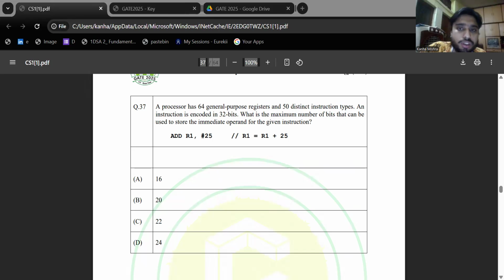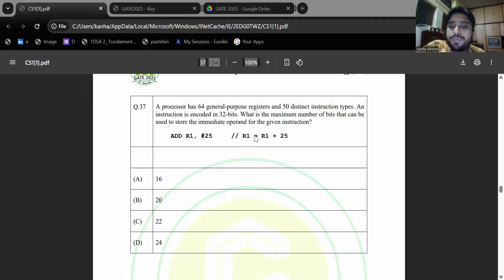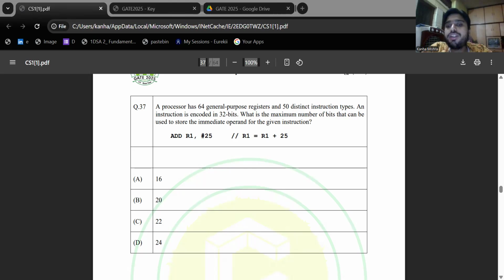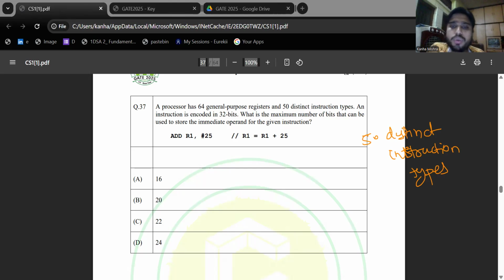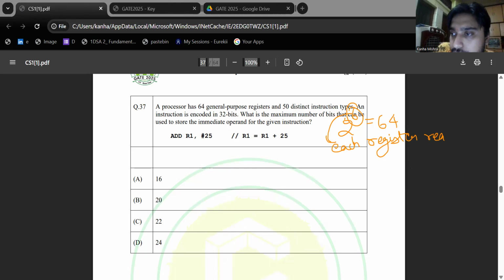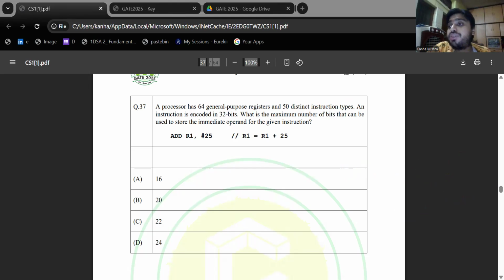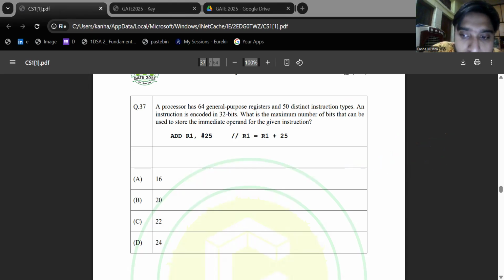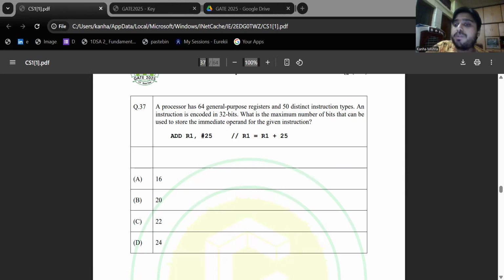GATE CS1 2025 Paper Solved! Get Complete Solutions & Result Analysis Now!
GATE CS1 2025 Paper Solved | Complete Solution & Detailed Analysis by Sourav Sir Classes
Welcome to our in-depth video on the GATE CS1 2025 Paper Solved, where we provide a comprehensive, step-by-step solution to the Computer Science and Information Technology question paper of GATE 2025. This video is designed to help aspirants who want to understand the exact approach to solving each question, gain clarity on complex concepts, and improve their overall performance in the GATE examination.

The Graduate Aptitude Test in Engineering (GATE) is one of the most prestigious and competitive exams in India for engineering graduates. It acts as a gateway to postgraduate education as well as recruitment into public sector companies. Preparing for GATE demands thorough knowledge, problem-solving skills, and a strategic study plan. Our detailed paper solution video covers all important questions, including tricky and high-weightage problems, so you can gain a competitive edge.

What you will find in this video:
Complete stepwise solutions for every question from GATE CS1 2025 paper

Clear and detailed explanations of important concepts and formulas

Techniques to solve questions quickly and accurately under exam conditions

Insights on the difficulty level of each section and question

Tips on how to manage time effectively during the exam

Discussion on expected cutoffs and scoring strategies based on the paper pattern

Important topics and trends emerging from the 2025 paper for better future preparation

Our aim is to not only help you solve the paper but also improve your conceptual understanding and problem-solving speed. By watching this video, you will be able to identify your strengths and weaknesses, enabling you to focus more on areas needing improvement.

About Sourav Sir Classes:
At Sourav Sir Classes, we offer expert coaching for GATE and other competitive exams specializing in Computer Science and IT streams. Our mission is to guide students to success through high-quality teaching, practical problem-solving sessions, and continuous support. With years of experience and a track record of successful students, we are dedicated to helping aspirants achieve their goals.

Our coaching approach is student-centric, focusing on simplifying complex topics, providing doubt clearing sessions, and offering comprehensive study materials tailored to the latest GATE syllabus. Whether you prefer online or offline classes, we have flexible batch timings to suit your schedule.

Join thousands of students who have benefited from our expert guidance and personalized attention. Our coaching center is known for fostering a motivating learning environment that encourages consistent growth and success.

Why join Sourav Sir Classes for GATE preparation?
Experienced and highly qualified faculty

Comprehensive syllabus coverage and updated study materials

Regular mock tests and performance analysis

Personalized doubt-solving and mentoring

Affordable fees and flexible batch timings

Dedicated support until your exam success

to learn more about our courses, schedules, and fees. Take the first step towards cracking the GATE CS1 exam with confidence by joining Sourav Sir Classes today!